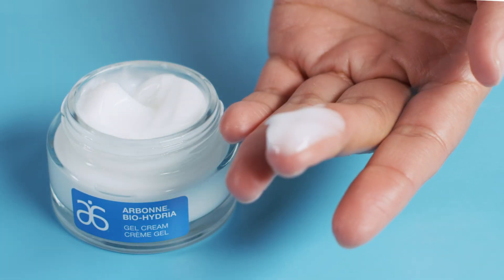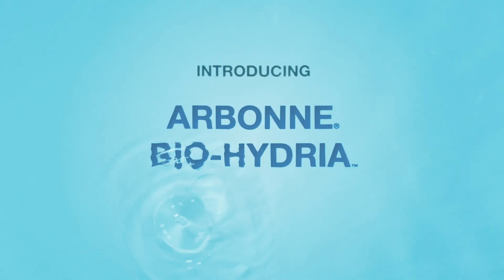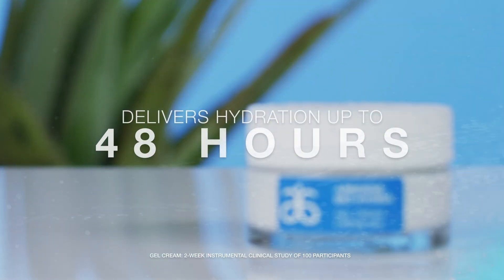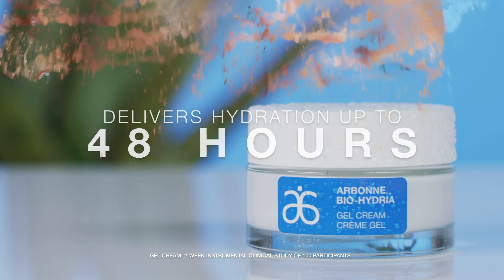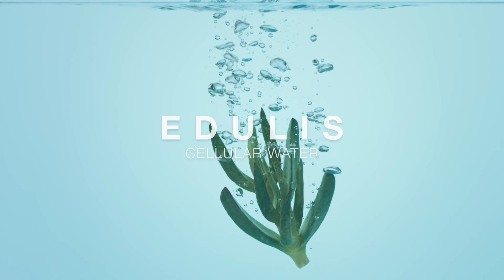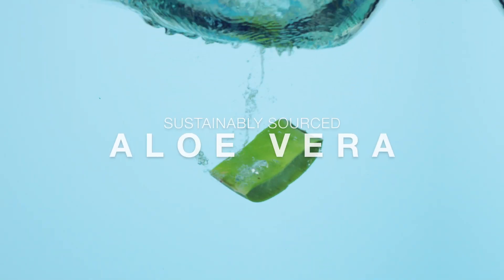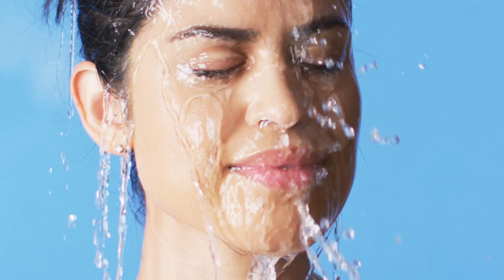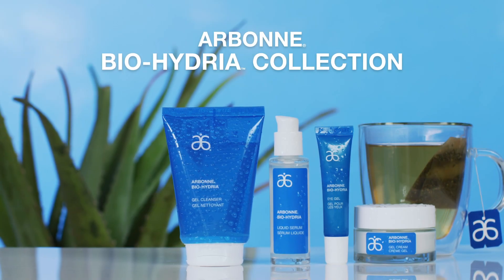Introducing the NEW Arbonne® Bio-Hydria™ Collection!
Introducing the NEW Arbonne® Bio-Hydria™ Collection! Hydrated, dewy skin is yours with this line of four skincare products and an herbal tea. The skincare products are formulated with our proprietary edulis cellular water and sustainably sourced aloe vera to help deeply hydrate skin for a dewy glow. Don’t forget to check out the Herbal Tea with chamomile, rosemary, and thyme for inside-out hydration!